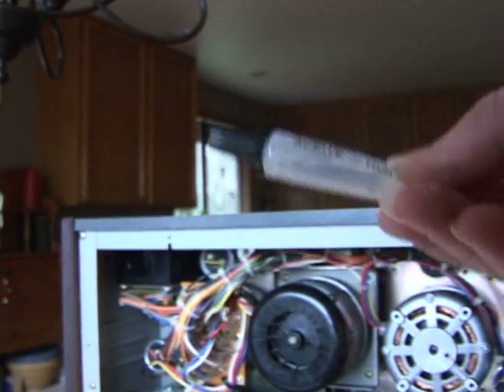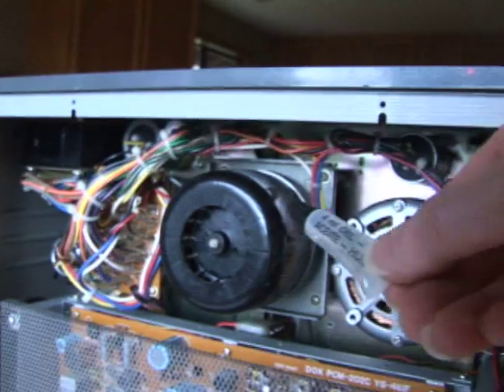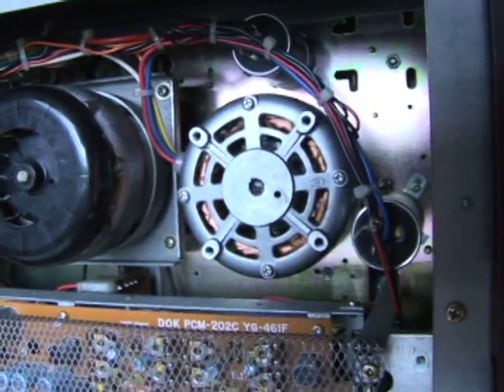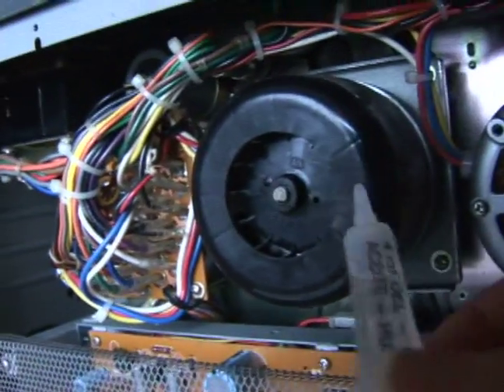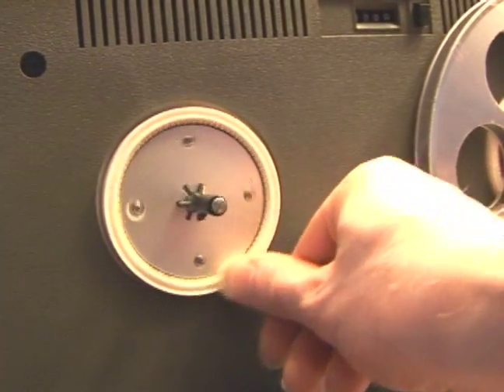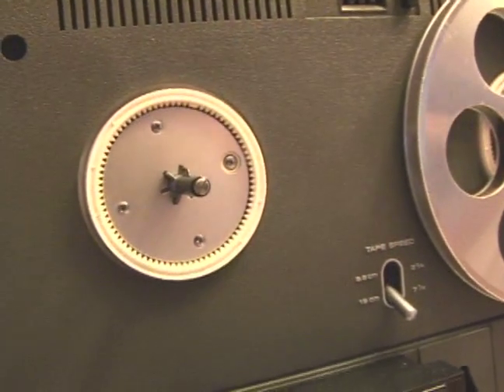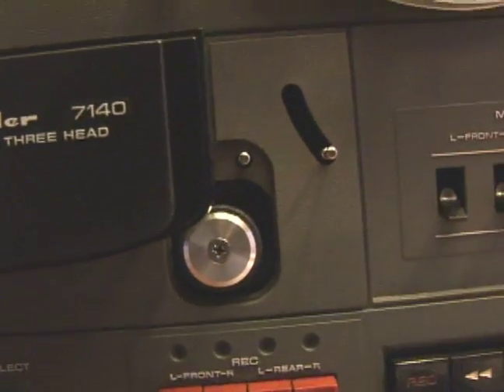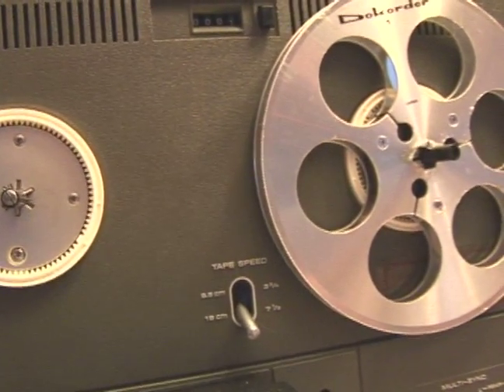Reel-to-Reel Recorders : Lube Motors of Reel-to-Reel Tape Recorder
Learn how to lubricate the reel motors of a reel-to-reel tape deck, and what oil to use, in this free stereo repair video taught by a studio engineer.

Expert: sledge
Bio: Kurt Glaser, callsign of N7QJM, has been an active ham since the early 90's. He built his first ham radio in 1970. N7QJM operates out of his 'ham shack' on the All Emergencies channel.
Filmmaker: kurt glaser